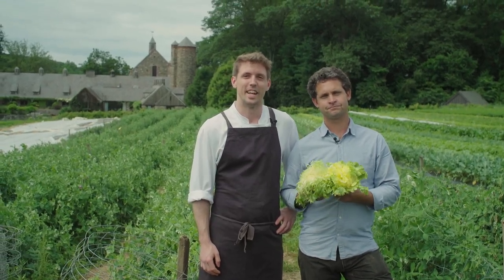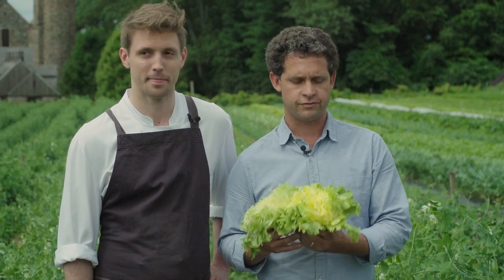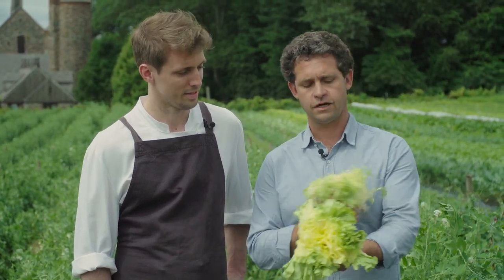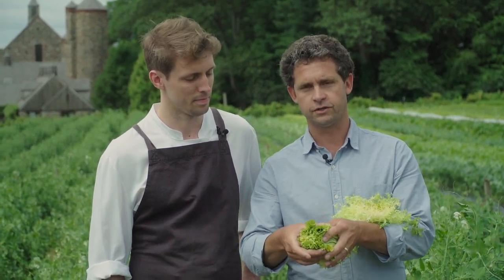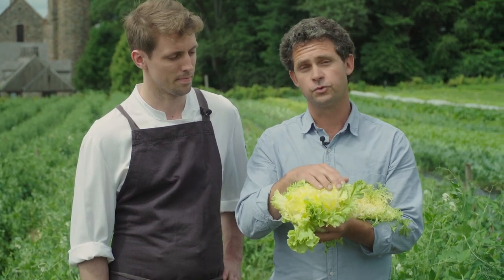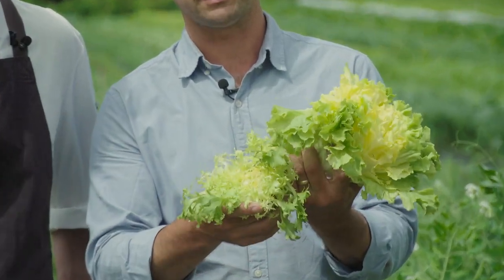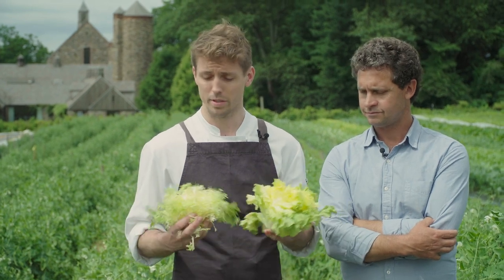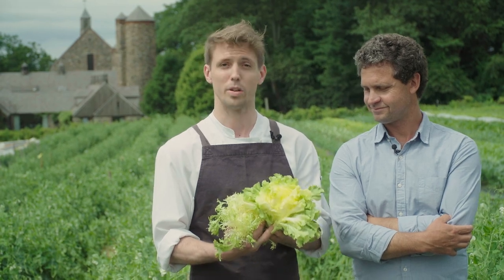The Beauty of Blanched Escarole: Stone Barns CSA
Farmer Jack and Chef Trevor share the beauty of blanched escarole from Stone Barns and how it's cooked in the Blue Hill kitchen. Pick up some escarole this week and make a quick salad at home